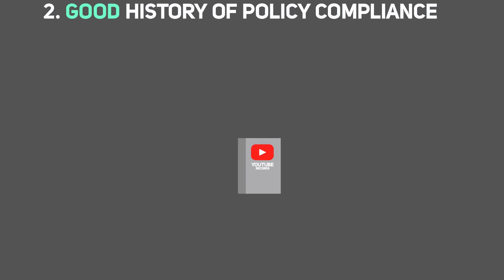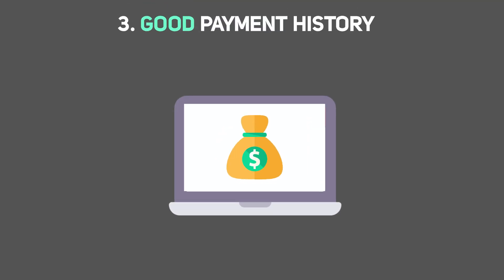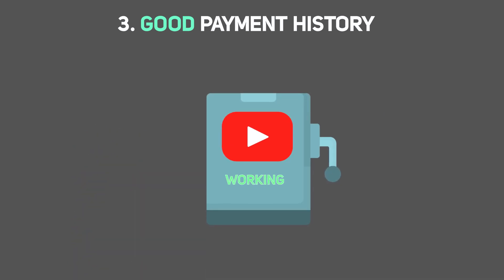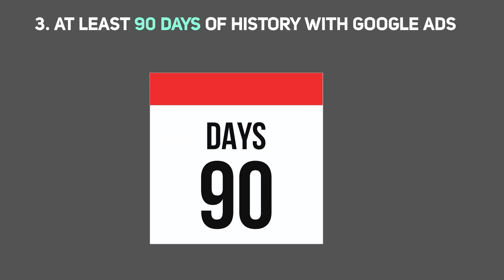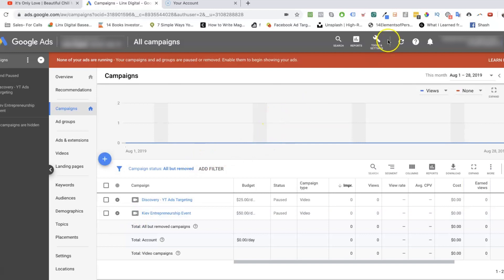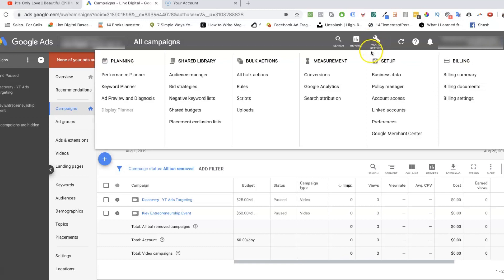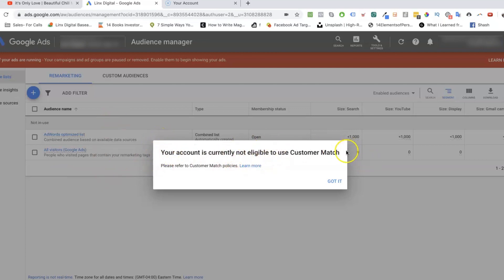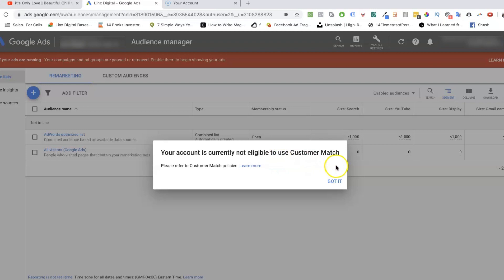How Does Google Customer Match Work with YouTube Ads + How to Become Eligible